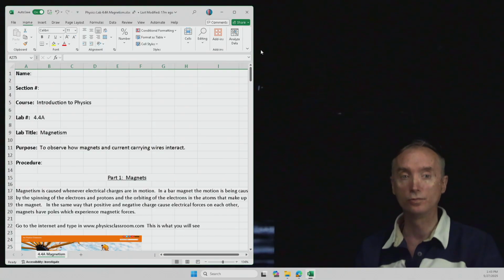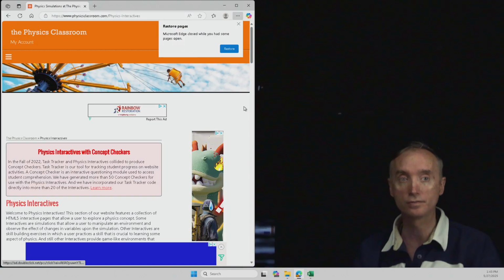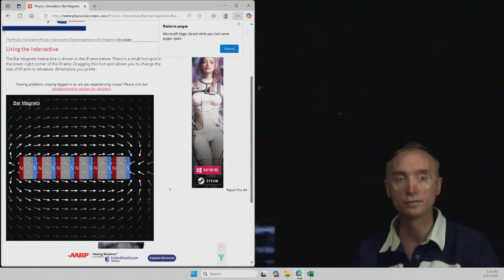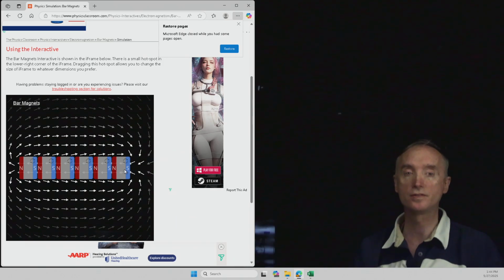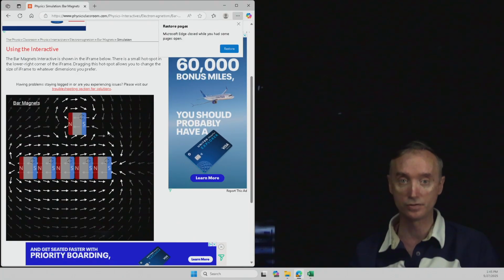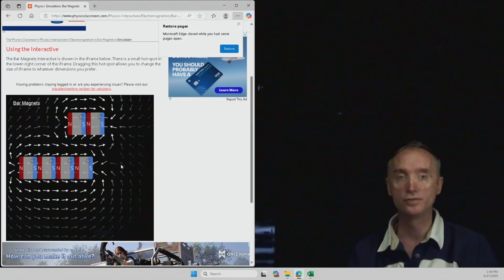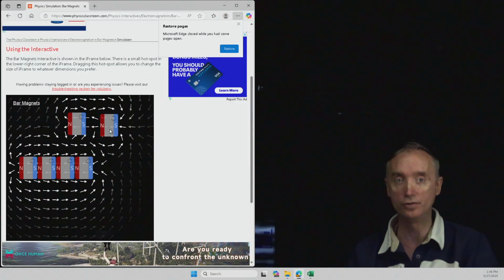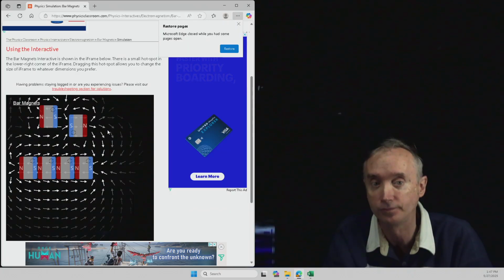Phy Lab 4 4A1 Magnets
This series of lab videos is all about magnetism.  In this first video you will learn about magnets and magnetic forces.